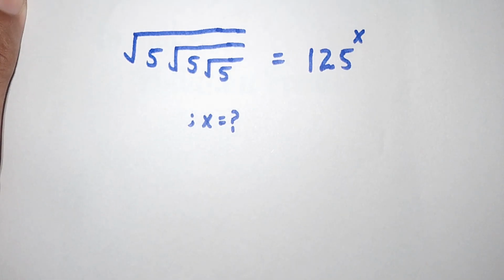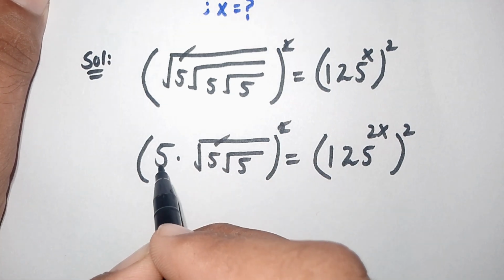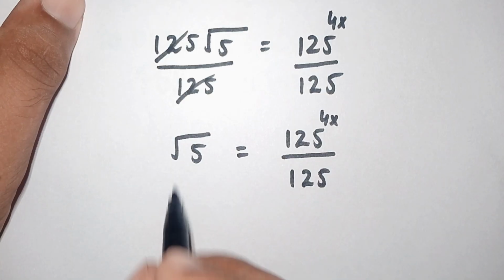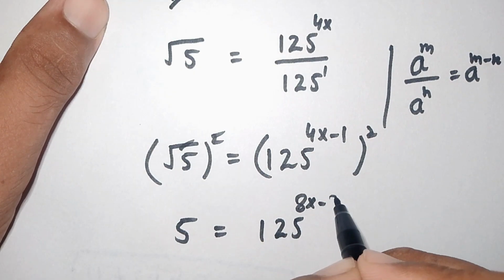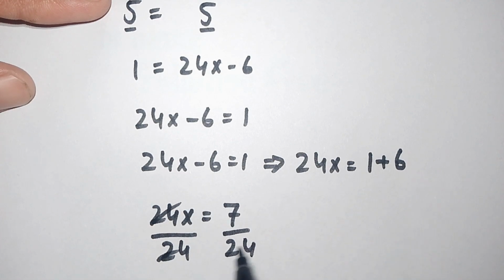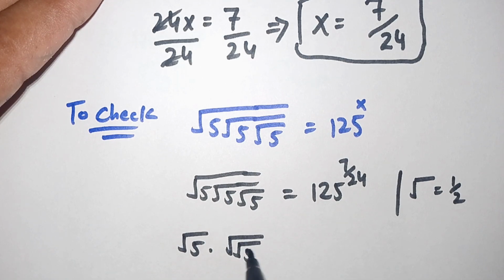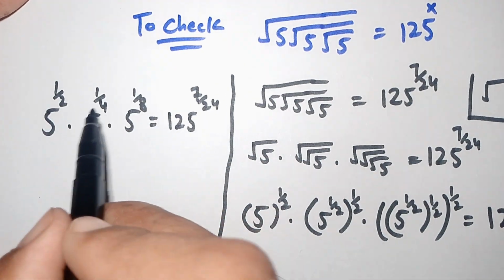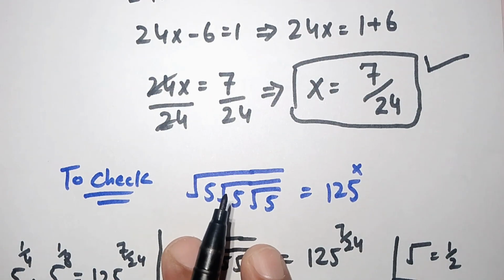A Nice Square Root Simplification Question/Harvard University Exam Questions.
Hi My Math Family 😍
This lectures Will Expert You In Math.
Here I Discussed:
‎Harvard university
‎, Harvard,
‎Oxford university,
‎Interview tips harvard,
‎University,
‎Harvard interview video
‎Best math channel
Best online math teacher
Math tricks
Math best tips
Math olympiad preparation
online math preparation